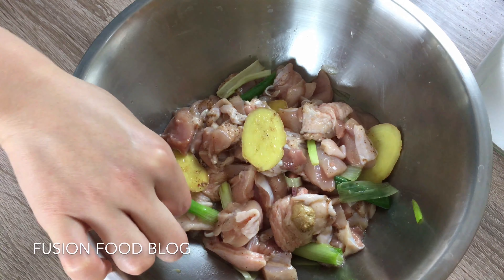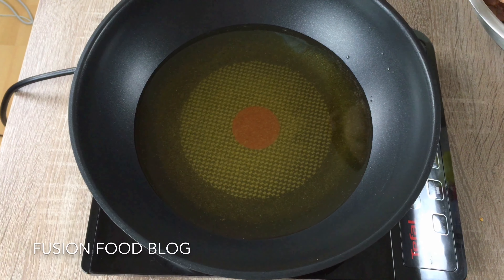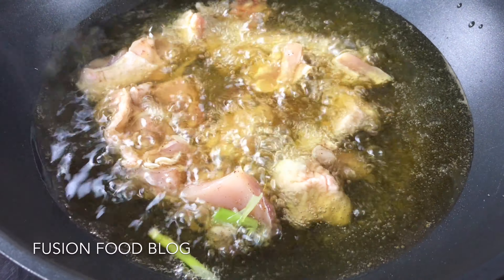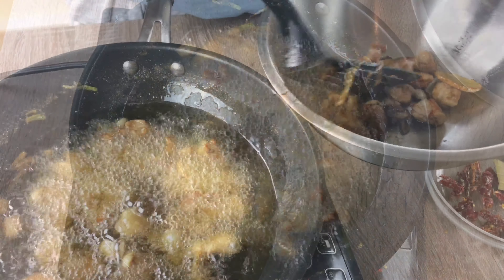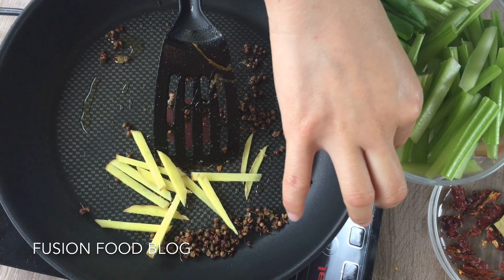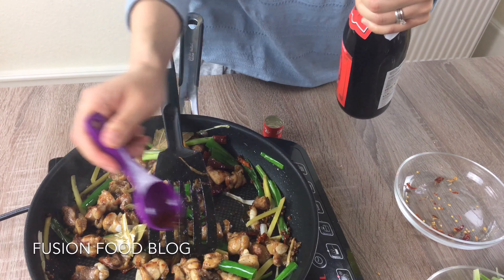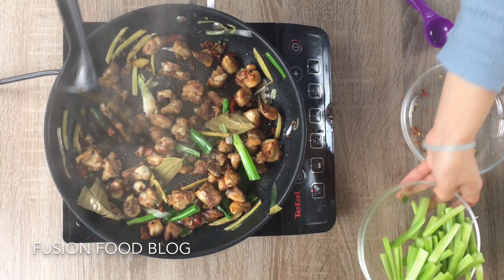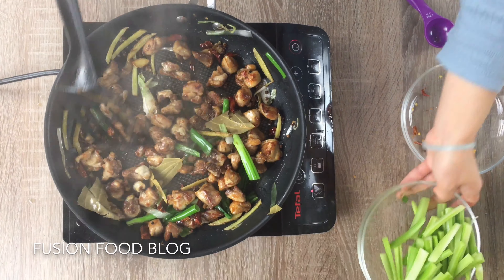Sichuan five spice chicken authentic Sichuan/ Szechuan food recipe #7 辣子鸡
Sichuan spicy fried chicken using Chinese five spice powder. I only can say it's magical, especially with my home made give spice powder. It's a quick and easy Chinese stir fry dish, however it's packed with flavours.

If someone asked me what would be authentic Chinese food, this spicy fried chicken has to be one of them. It's from all the spices and cooking technics. It will not disappoint you!

Ingredients：

marinate chicken minimum 20 mins

500-600g chicken thigh with skin
1-2 teaspoons five spice powder
1 tablespoon Chinese cooking alcohol / Chinese rice wine
4-5 sliced ginger
1 and half spring onlions
1 tablesoop soy sauce

deep fry marinated chicken for 10-15 mins

1 tablespoon vegetable oil
1-2 tablespoons sichuan chili pepers
4 sliced ginger
1 spring onion
1 teaspoon five spice powder
2 dry bay leaves
5-10 dry chili, remove seeds
1 pinch super
1/2 tablespoon Chinese cooking alcohol / Chinese rice wine
2 sticks celery
1 pinch sesame seeds